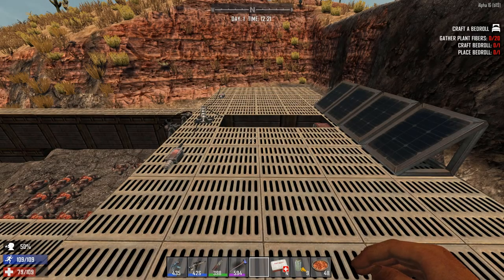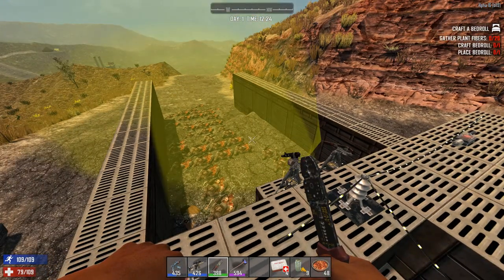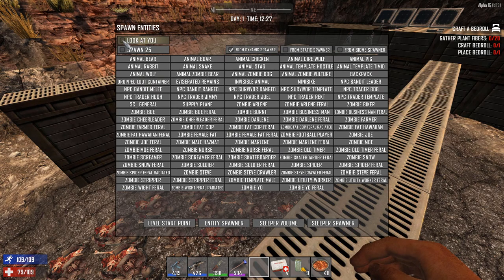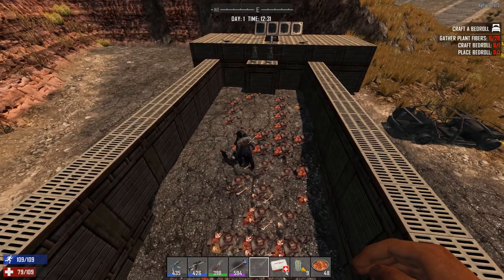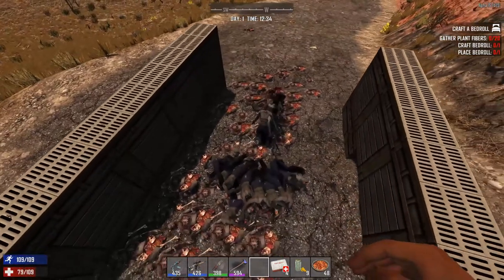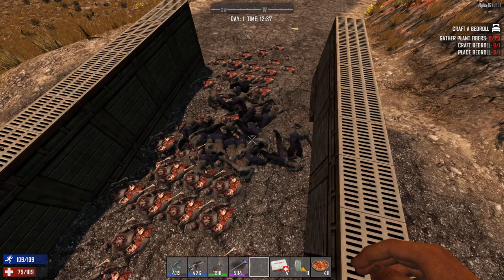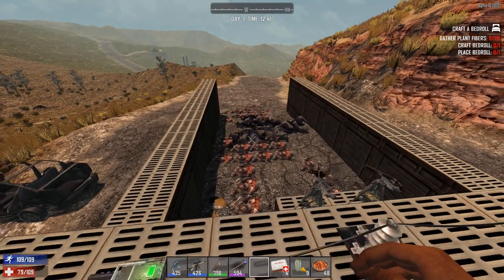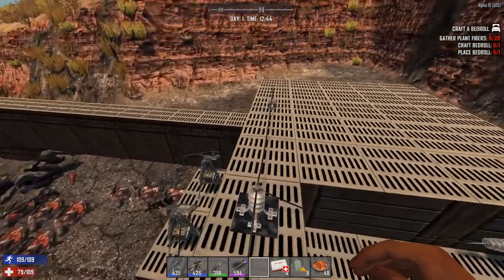7 Days to Die | Auto Turret Test | Alpha 16 Gameplay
Running Alpha 16 experimental and testing out the turrets and how effective they are against zombies.

Spawning 25 zombies and counting how many bullets are needed to put them down!